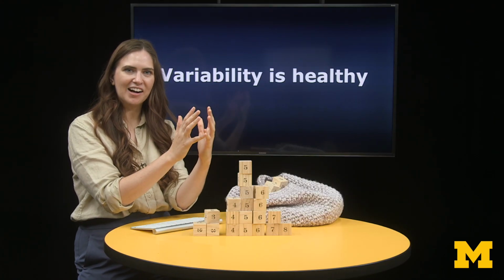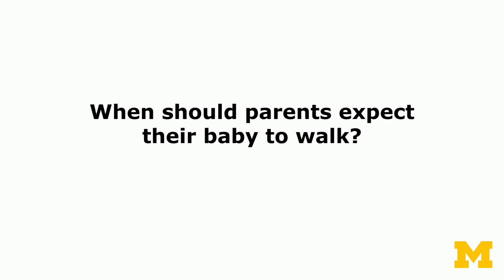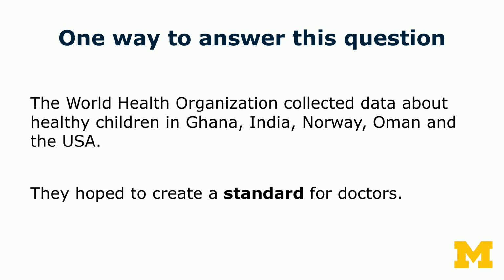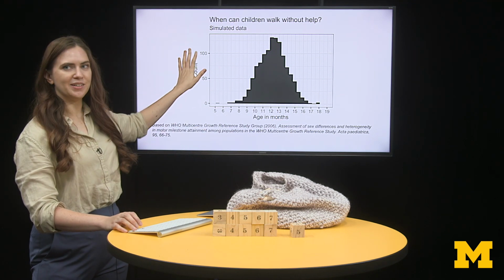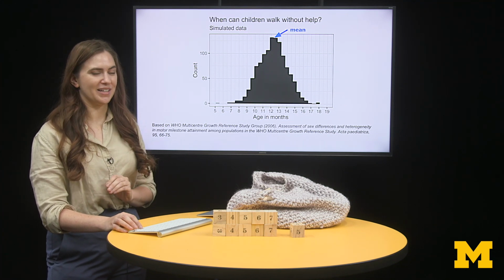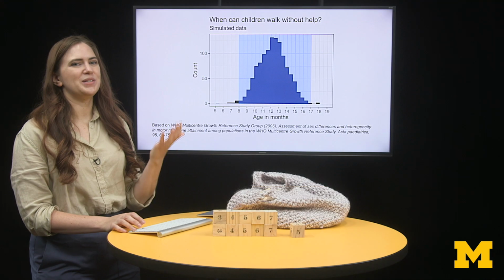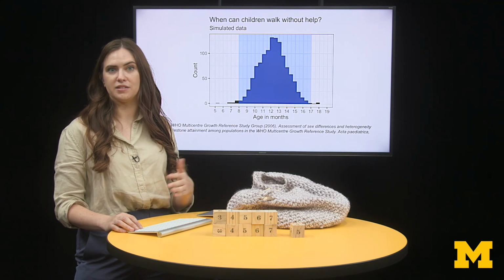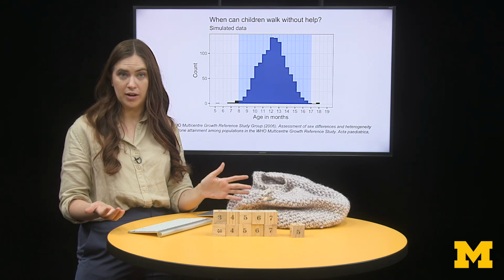Why variability in data is normal (and useful)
Statistics | Variance | Mean | Distributions

If you only know the *average* of your data, you might make misleading conclusions about can happen! Using real World Health Organization data on infant developmental milestones, learn why it's so important to interpret the variability in data.

From Week 1 of "How to Describe Data", part of the "Understanding Data: Navigating Statistics, Science, and AI Specialization" specialization on Coursera offered by the University of Michigan.